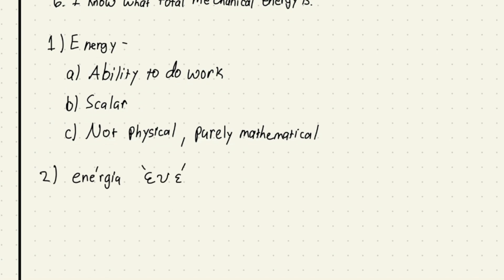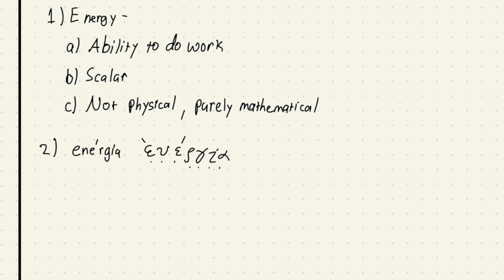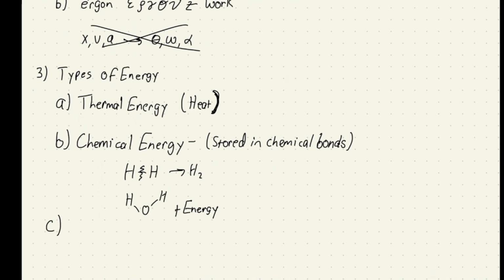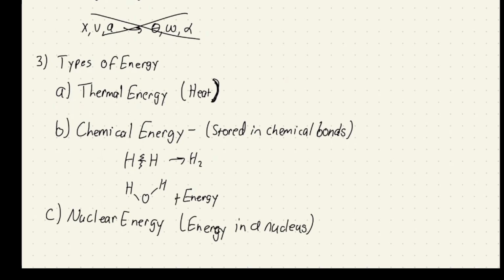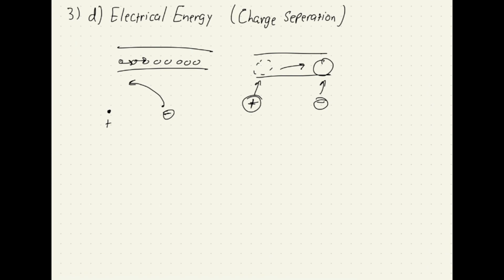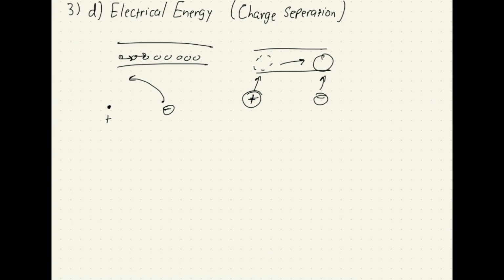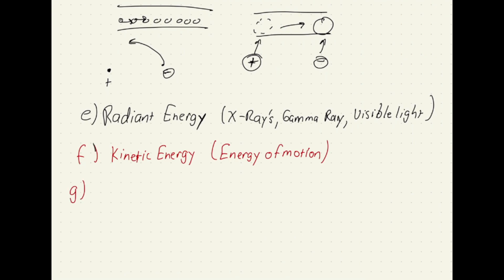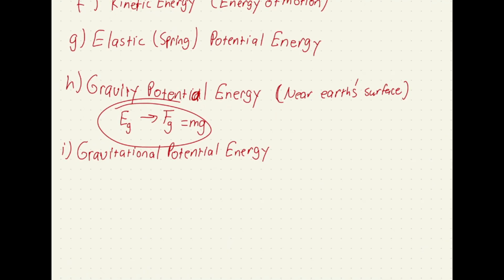AP1 - Unit 3 Video 3 (Energy I Introduction)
A talk about what energy is, what kinds of energy there are, and how to think about energy.